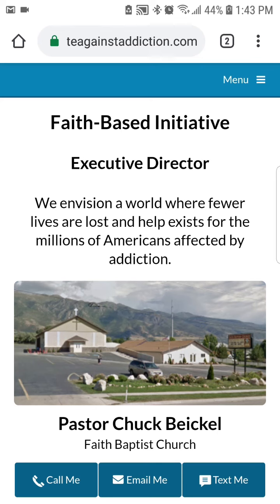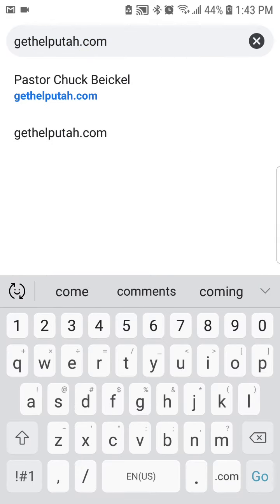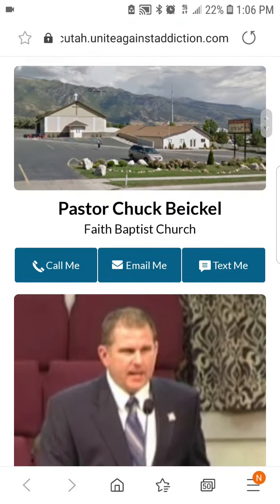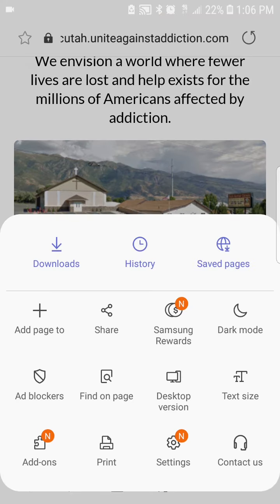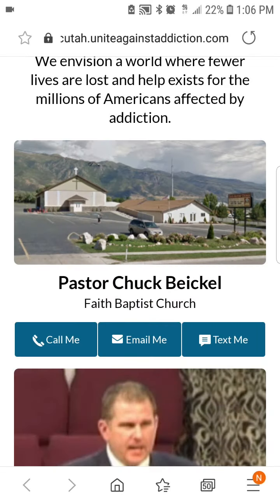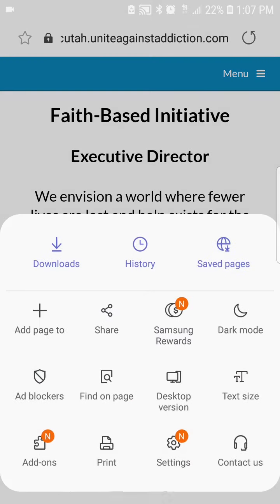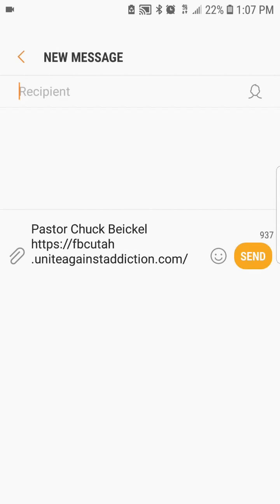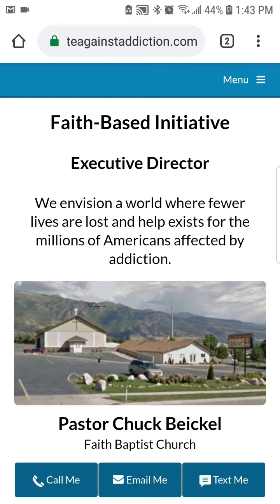Faith Based Initiative Tutorial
How to create a desktop shortcut and easily share this resource with others.